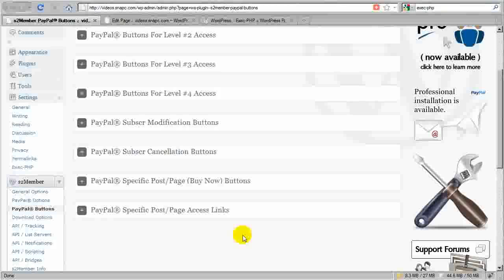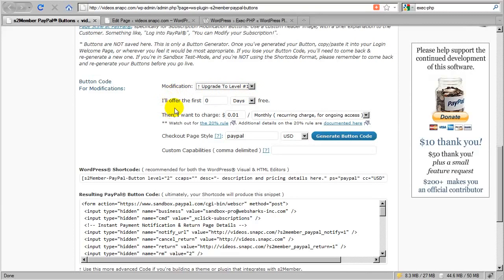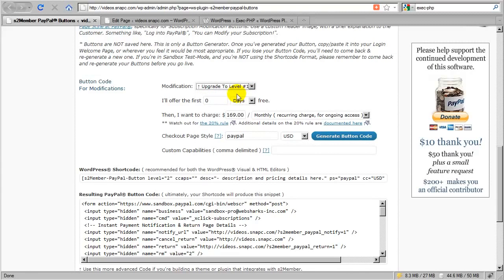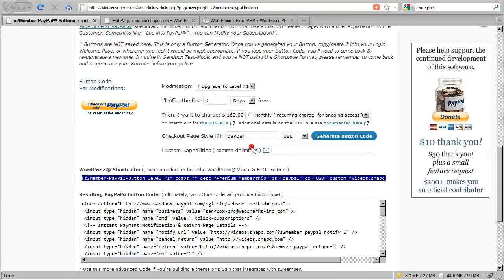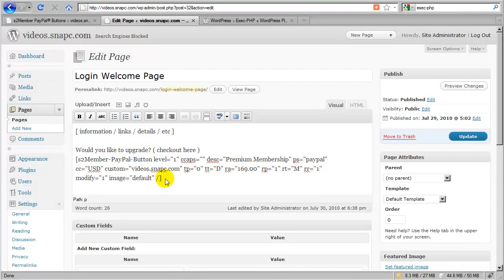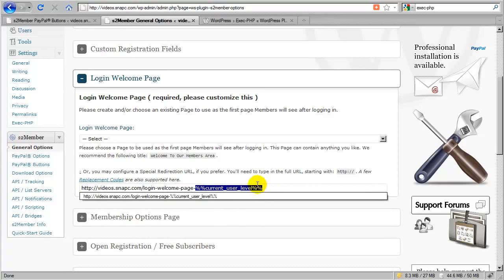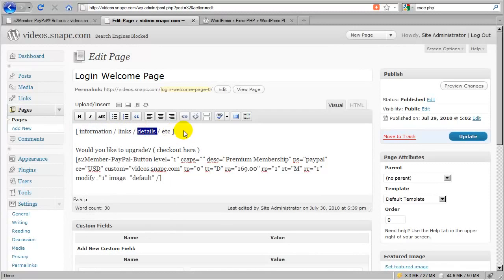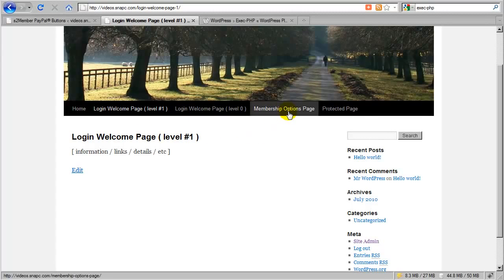How to use s2membership s2Member Modification Cancellation Buttons 1